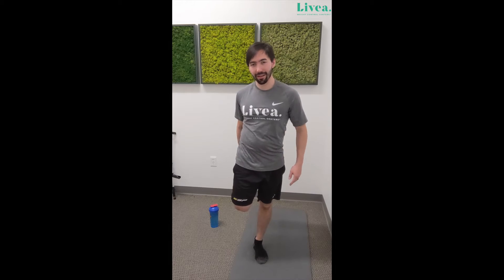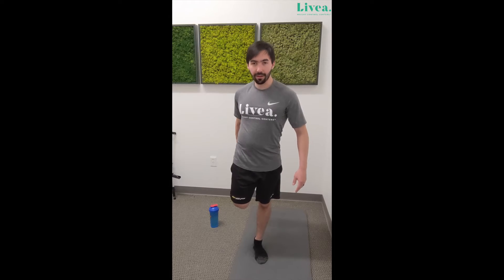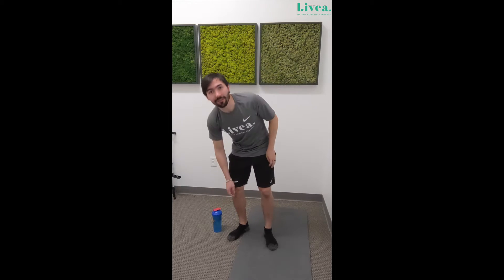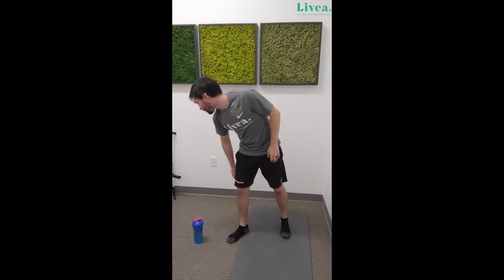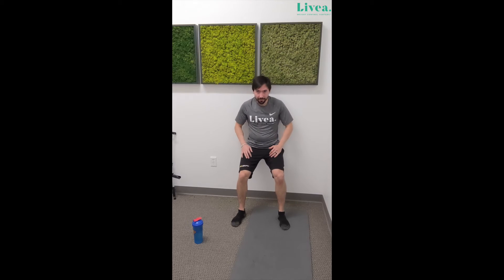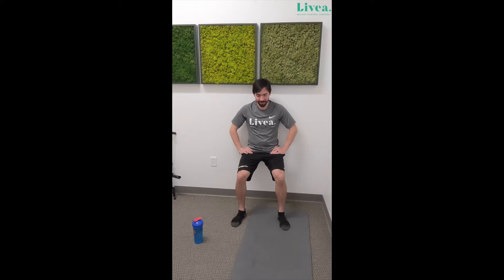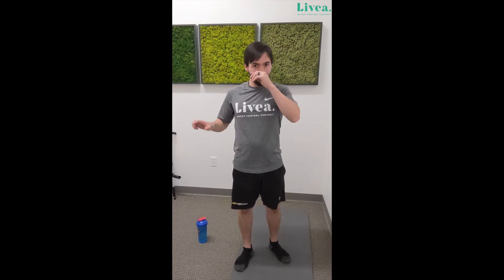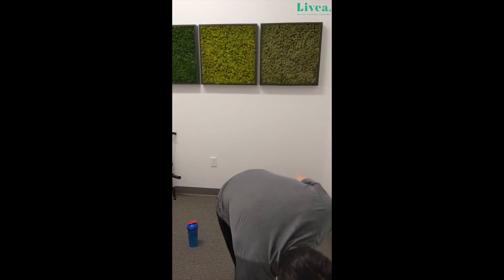It's time to work on your balance and posture with Austin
You should not rely on this information as a substitute for, nor does it replace, professional medical advice, diagnosis, or treatment. If you have any concerns or questions about your health, you should always consult with a physician or other health- care professional. Do not disregard, avoid or delay obtaining medical or health related advice from your health-care professional because of something you may have read or heard on this video. The use of any information provided from the Get Up And Move program is solely at your own risk.

Music codes:
FHSIHH4XA0WUU5TY
A2G4DW2NBTRBG8WL
NI6B8BLK1YREP4TY
HFDVUGOGOJ1W2OVP
HX0AN68THDDENM4O
DRKNCRILKGFQ0412
7V526XCBMR92EH9A
TQQGEHPLG55MZIXF
1USQV6F3GYXMBWGQ
AVOZLX10C9VBF7Q4
V1AMDK3MUA4SS2G7

23H65ZUQQCF9BBYZ
ZTRFOPDJCHJ36ZCP
G8DFSVXA77S98GBX
WSBHWKF61L4S6SDC
CK4RPXRXJKPZPGID